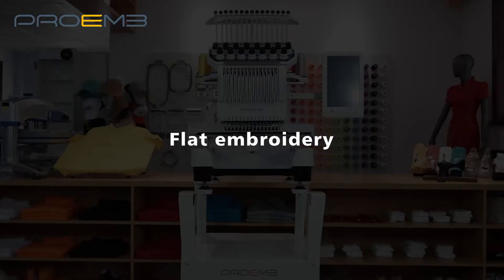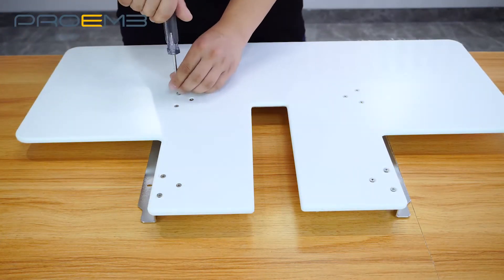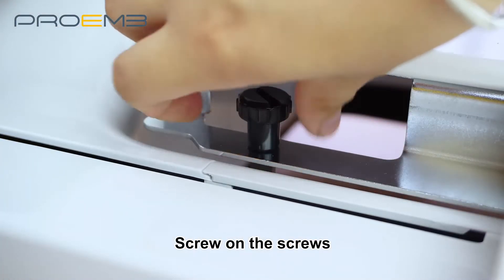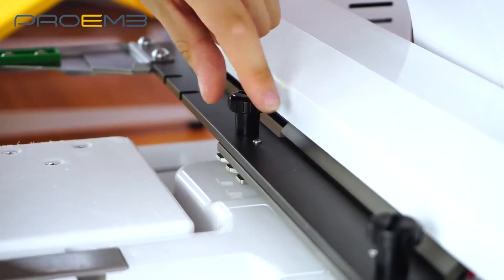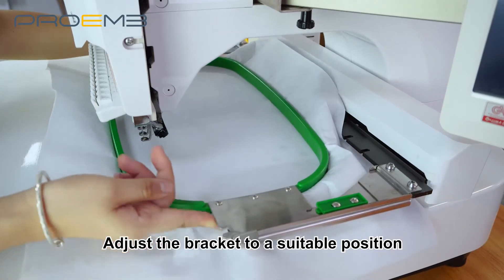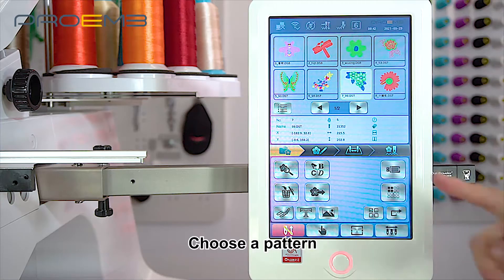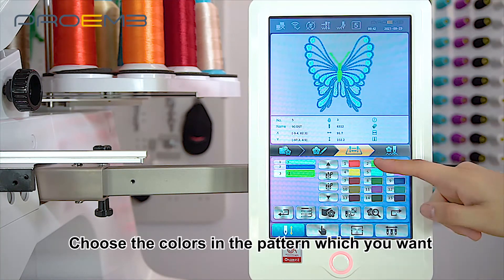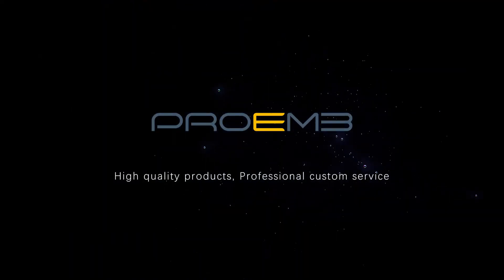BF-1500 teaching video 6: Flat embroidery / PROEMB computerized embroidery machine